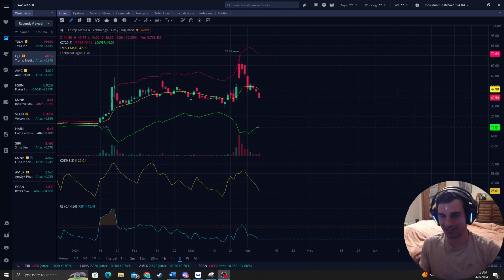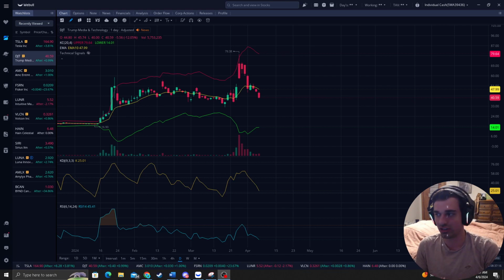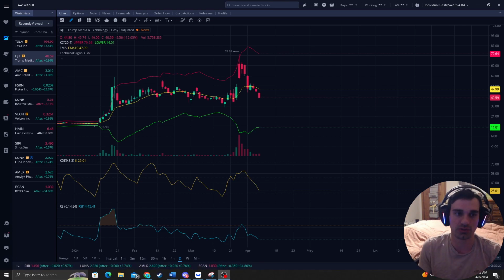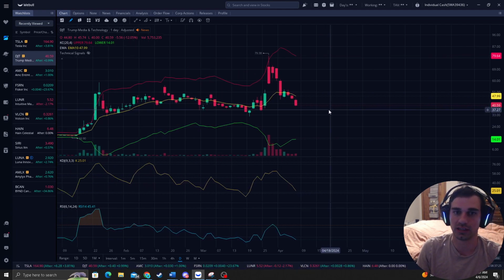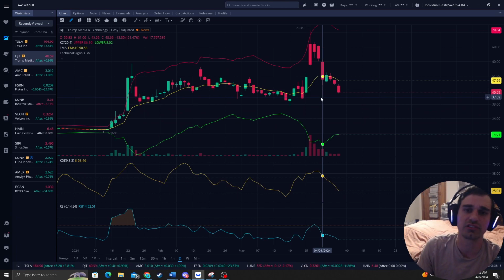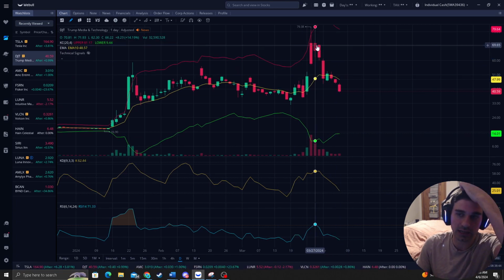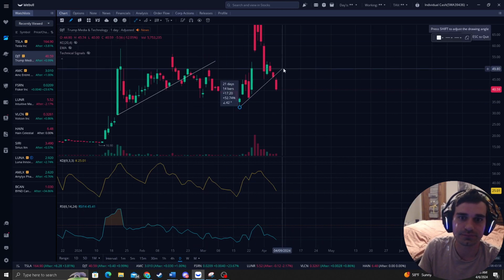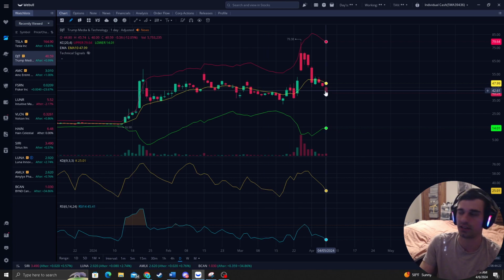Wait For My Buy Zone For Stock $DJT (Trump Media) | Must Watch This Video on How To Find Reversals!